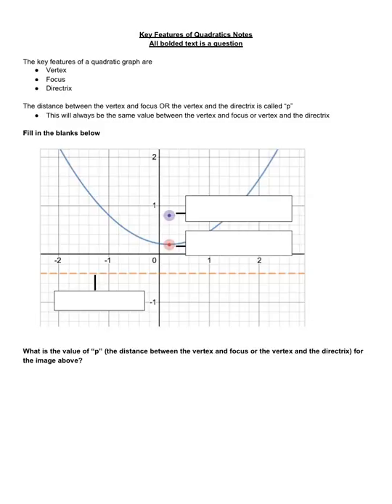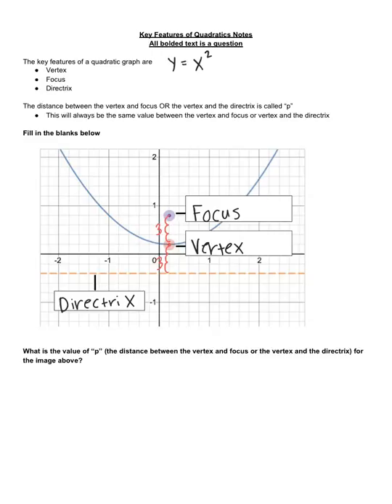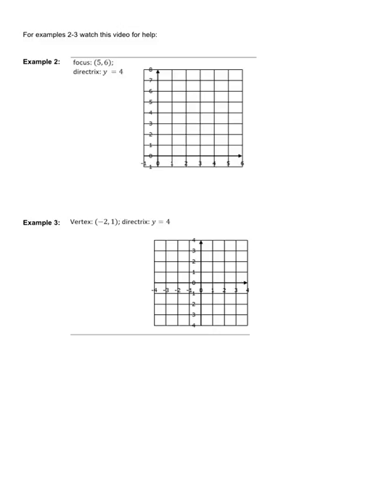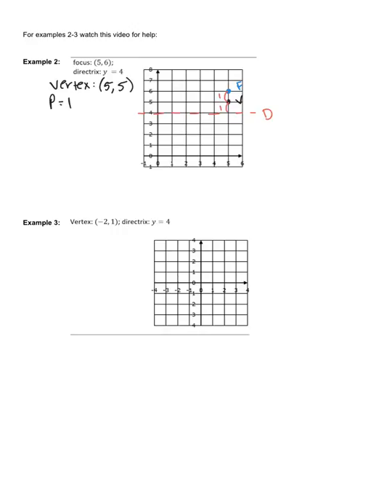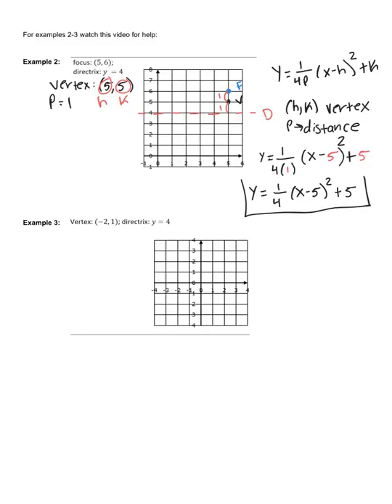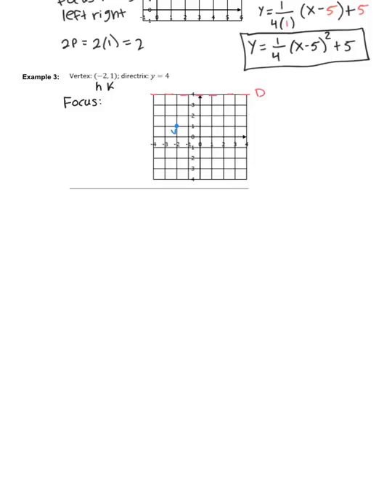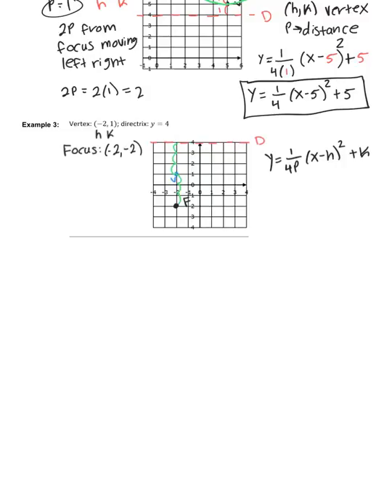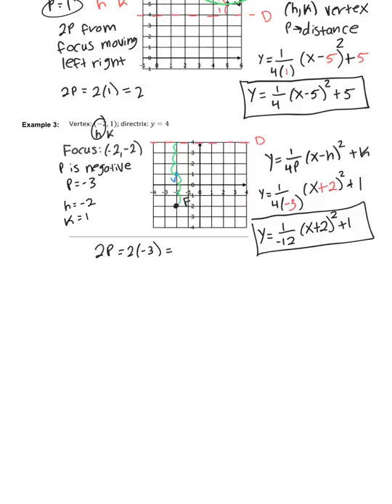Key Features of Quadratics Notes